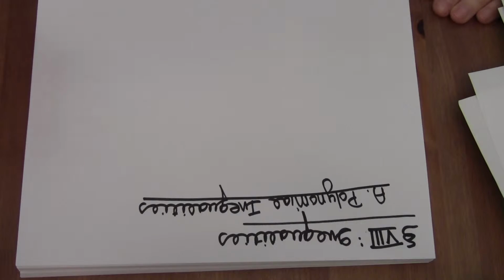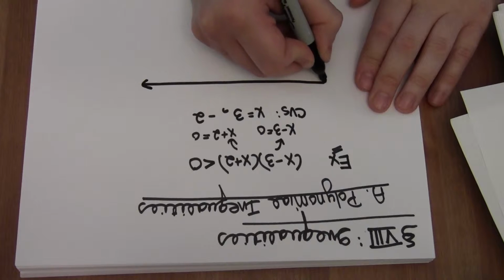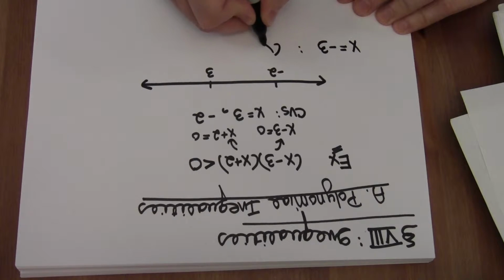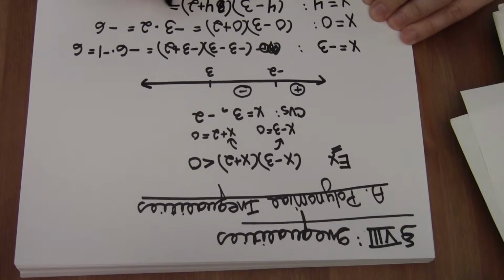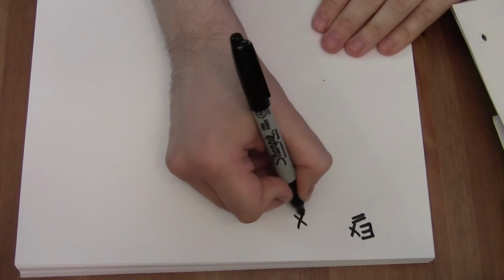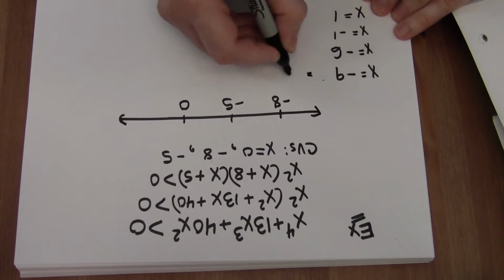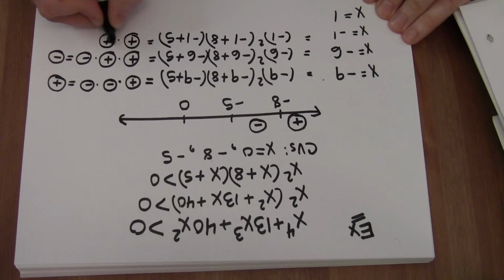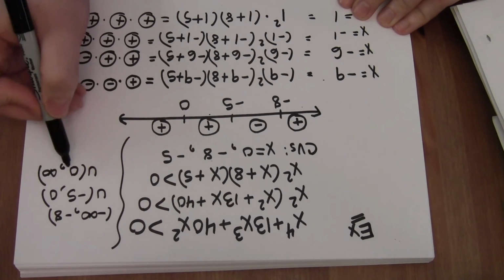Section 8.A (Polynomial Inequalities)